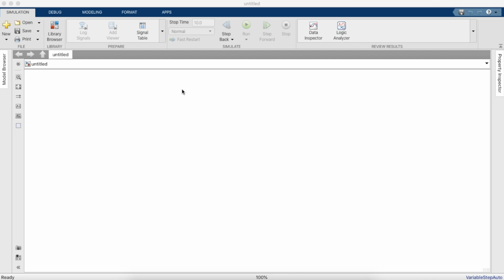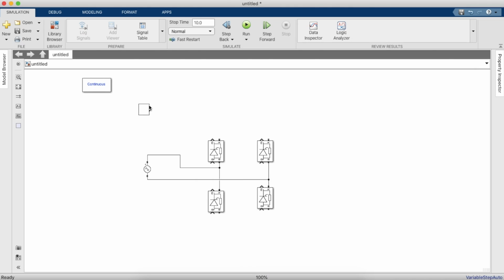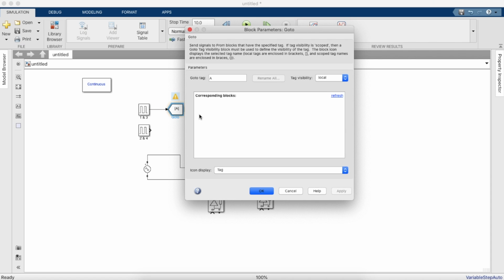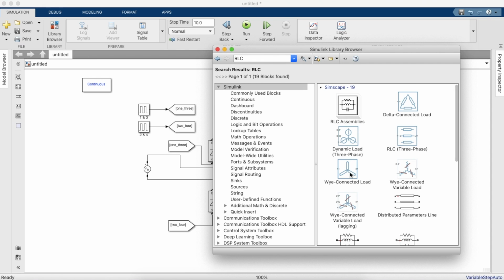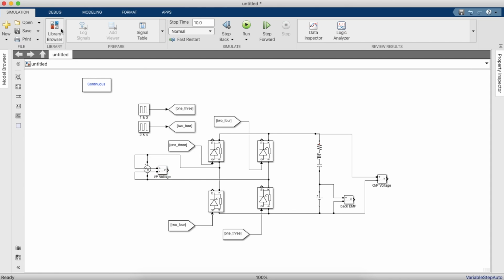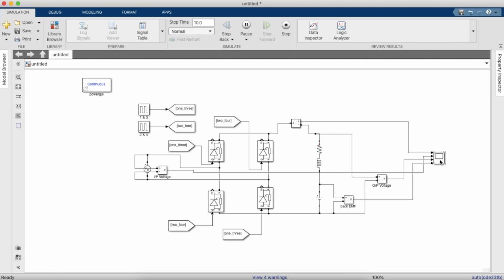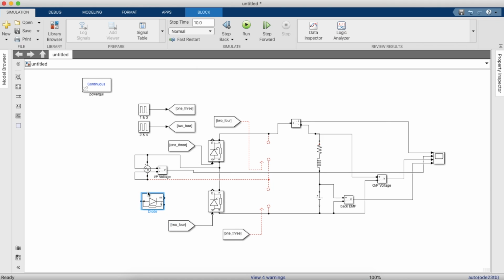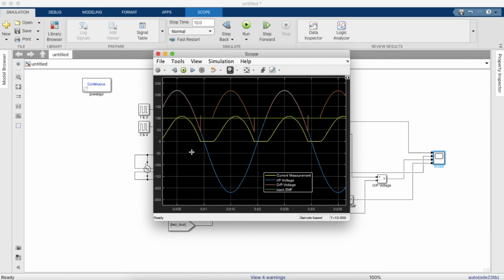Full & Half Bridge Thyristor Controlled Rectifier in DCM with Eq Motor Ckt in MATLAB/Simulink!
Hey guys!
In this video you learn how to simulate your own Full Bridge & Half Bridge Thyristor Controlled Rectifier in Discontinuous conduction/DCM mode with an equivalent model of a DC motor on the load side with back EMF.

Input voltage : 220 V AC
Back EMF of equivalent model of motor : 100 V
Phase delay : 30 deg

MATLAB file exchange link-
1)Half bridge rectifier-